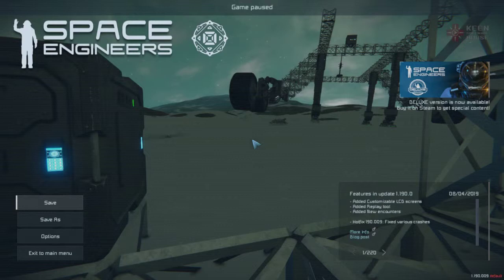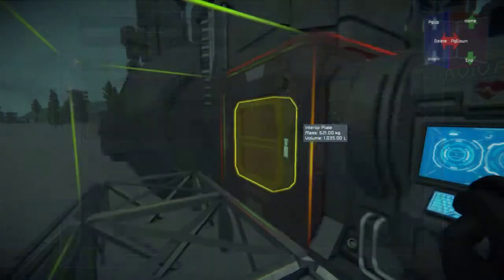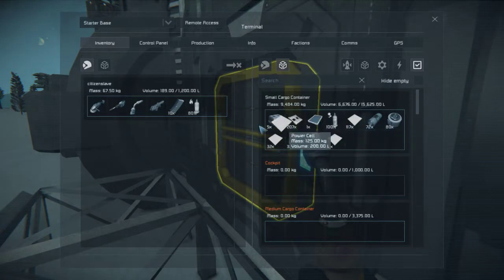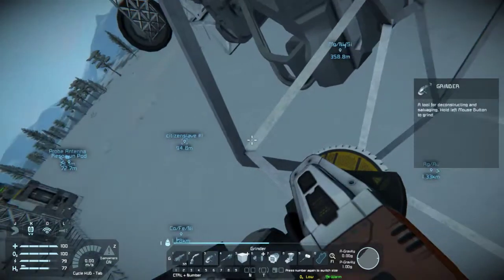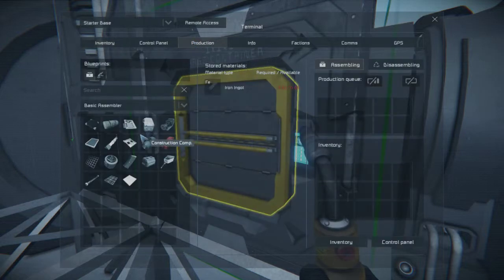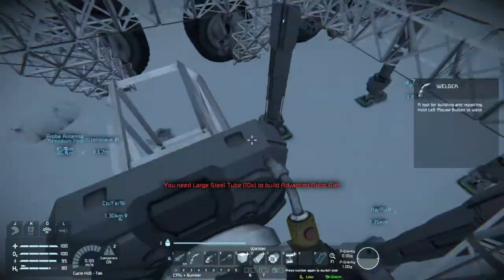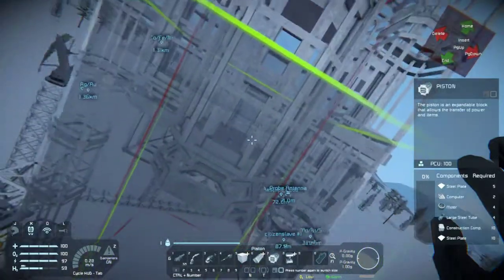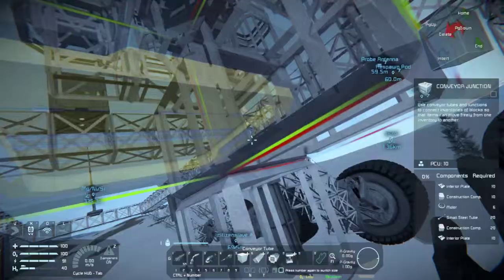Space Engineers: Let's Play S1E14 - Drilling Rig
In this episode, we finish the wheels on our Mine Construction Rover and begin work on the drilling rig attached to the rear.